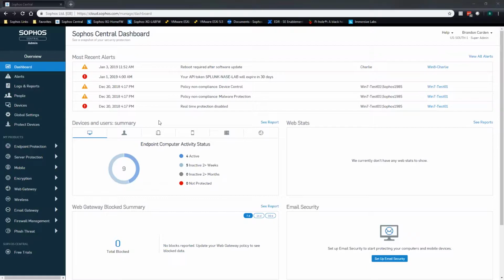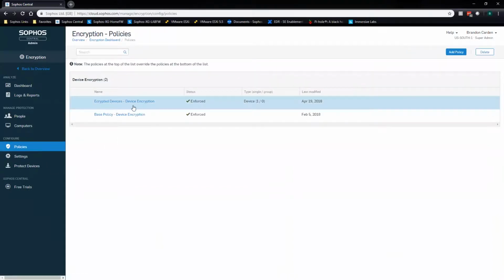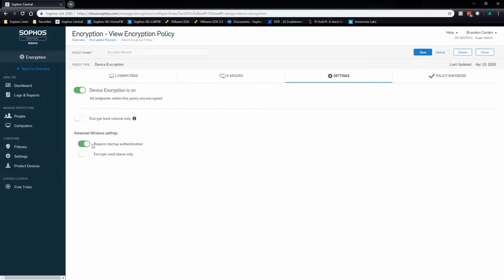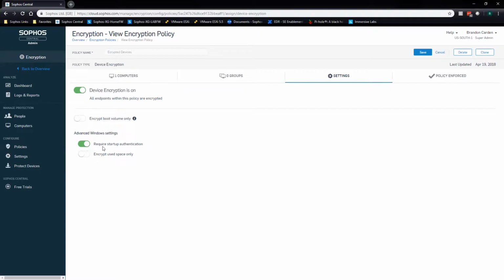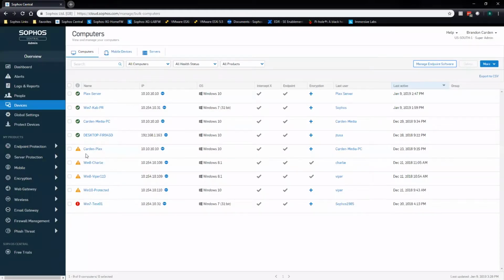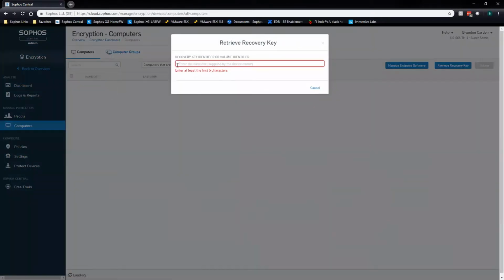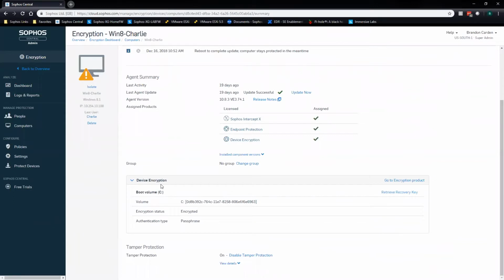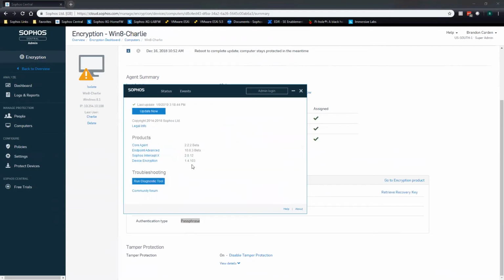How-To Tuesday: Central Device Encryption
Welcome to our new video series for 2019...How-To-Tuesday! In this series we'll explore how to use various Sophos solutions. Everything from how to configure a rule, to how-to create a specific report, to how-to install a solution will be covered.

For today's "How-To Tuesday" we're focusing on Sophos Central Device Encryption or also known as CDE. This solution provides central management of full disk encryption for those machines running Bitlocker or FileVault 2.

Brandon has some really good tips and tricks in this video so i do suggest you watch until the end!

Super interested in your thoughts regarding this video, let us know what you think!

Where can i find more info on this technology?